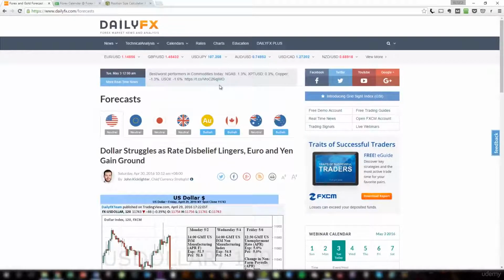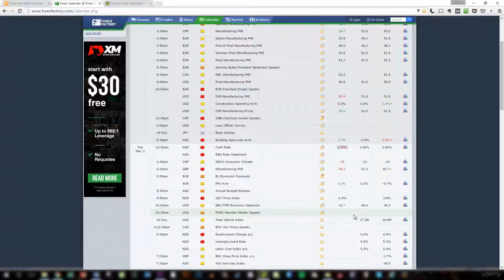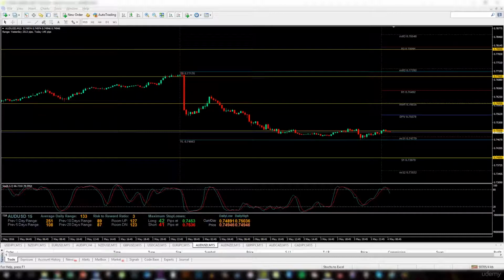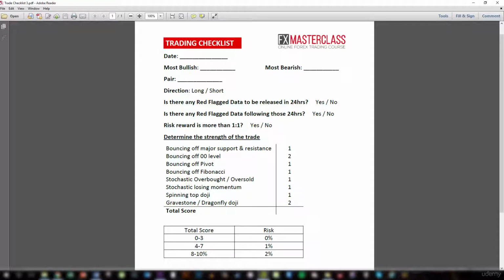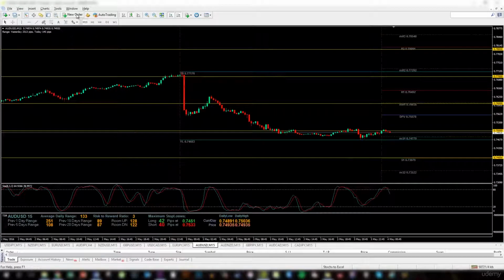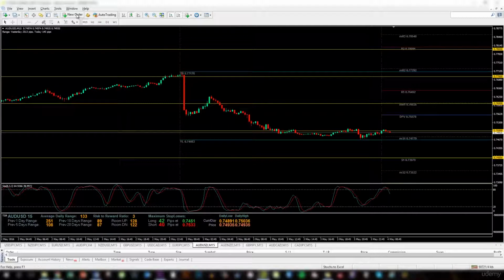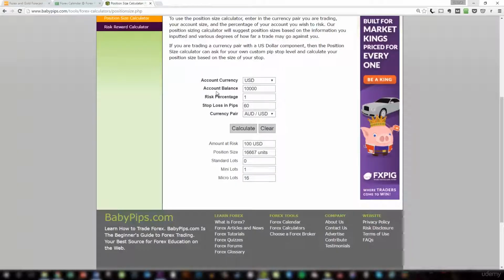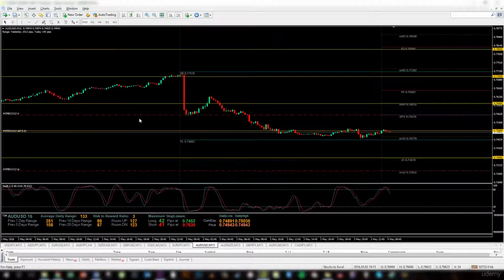019 Live Trade 1 Short AUDUSD on 04052016